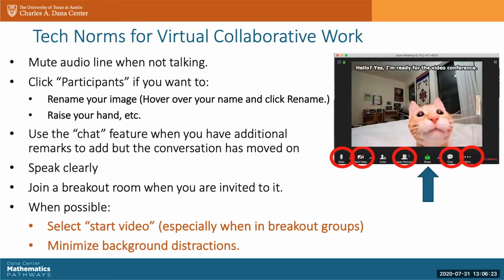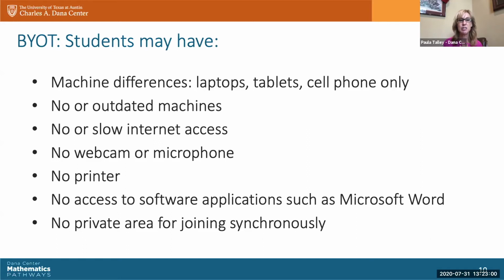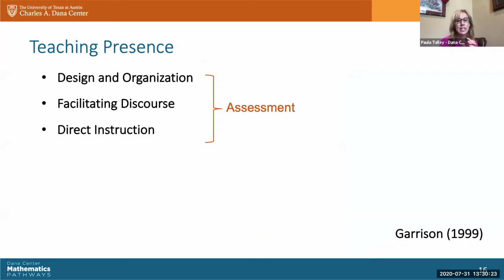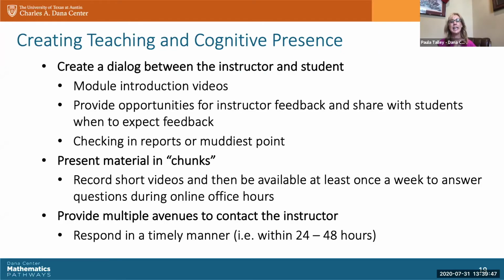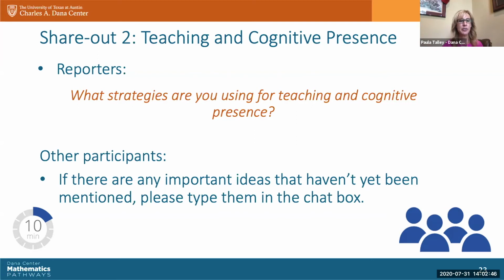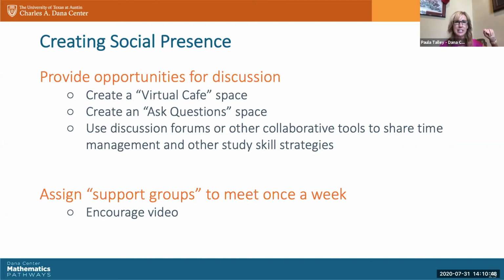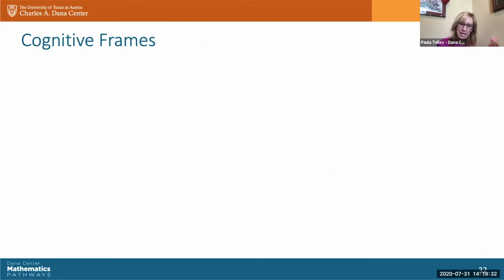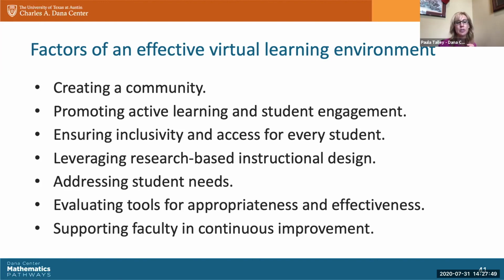Creating Effective Learning Environments at a Distance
Designing effective virtual corequisite courses calls for attention to content, pedagogy, and psychosocial factors. In this interactive session, participants will engage with content alignment strategies and pedagogical techniques that provide support for students who have been underserved in the past. Additionally, participants will explore elements of learning science that contribute to student engagement and success.